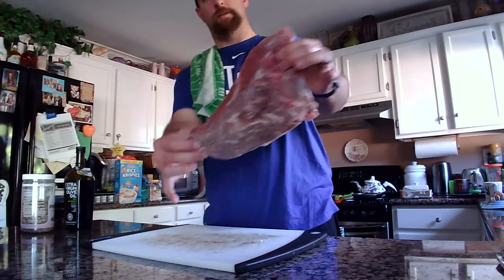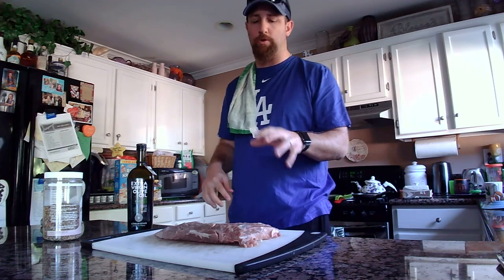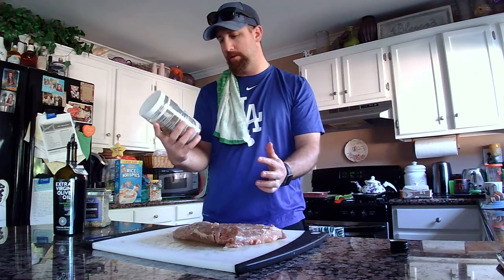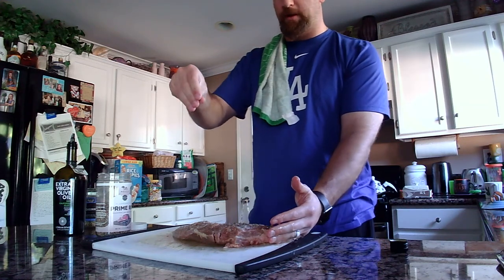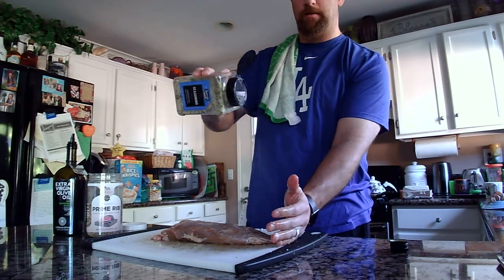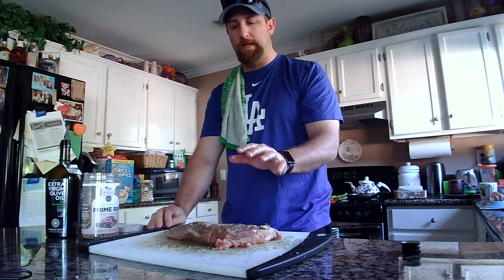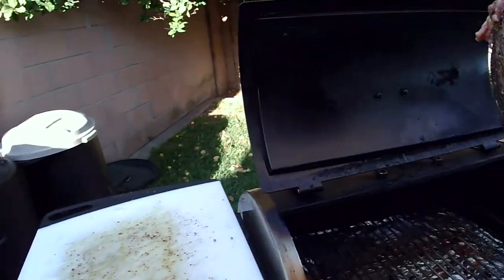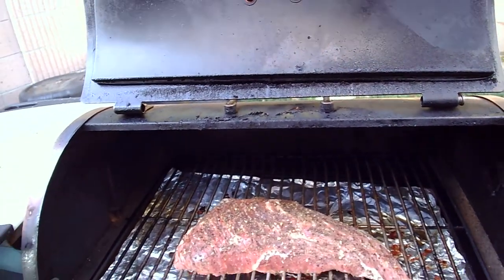DHS Guest Chef - Mr. Falkenstein - Tri-Tip part 1